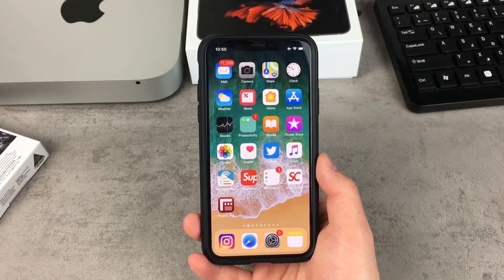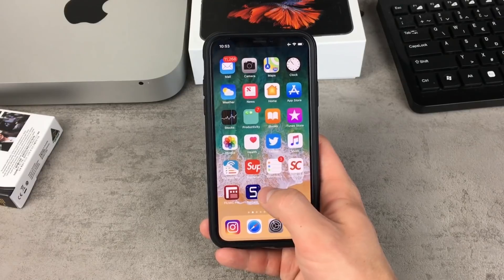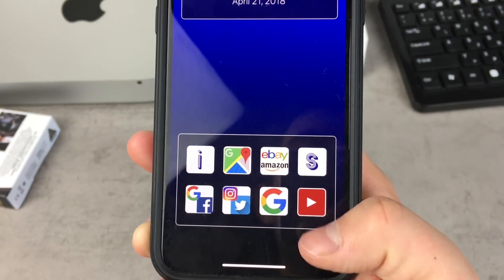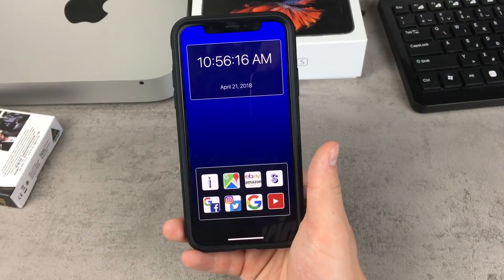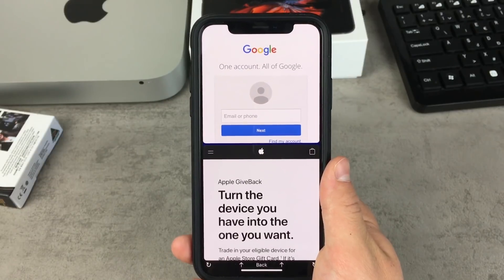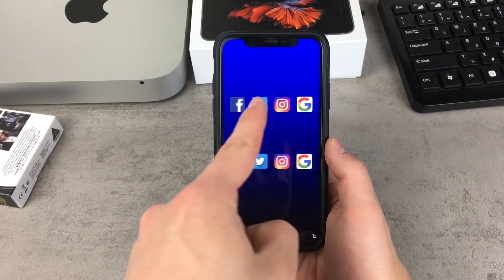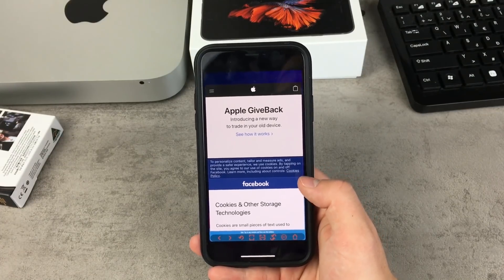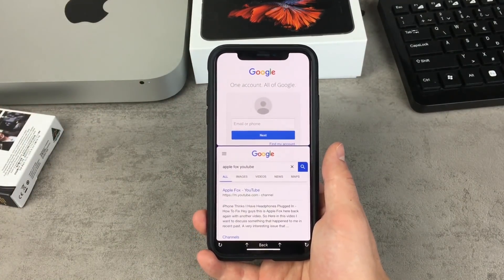iOS 11 Multitasking on iPhone - No Jailbreak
So here is how you can use multitasking on your iPhone without jailbreak. So you can make the iPhone 6 or any other have a split screen, use two apps at the same time running iOS 11.